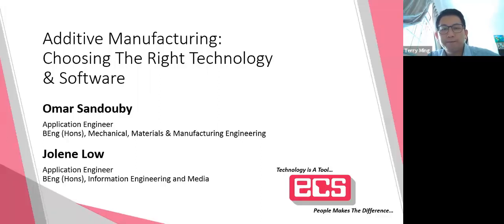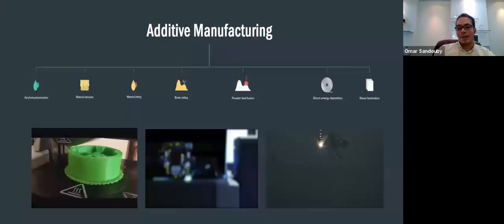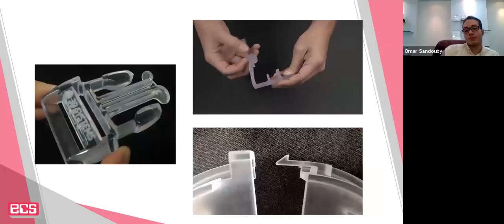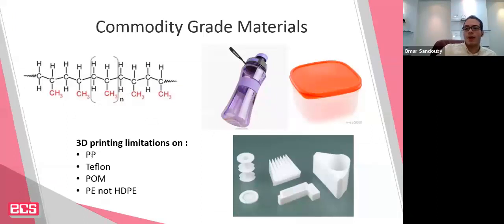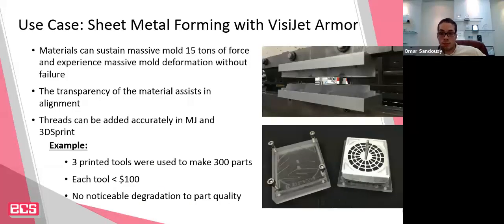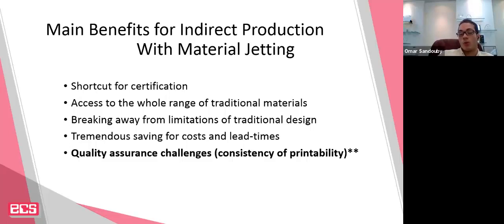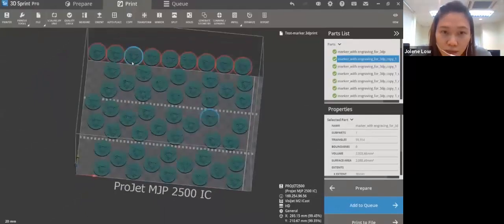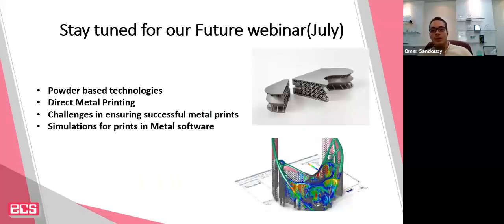Webinar - AM Choosing The Right Technology and Software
Choosing the right technology and software will help in providing a better quality 3D printed part.

Join Omar Sandouby and Jolene Low in this webinar to learn more about the right technology and software for 3D printing.

Key Takeaways:
• What’s Material Jetting and Why Do We Need It?
• Indirect Productions with Commodity-Grade Materials
• Case Studies
• Why Additive Manufacturing Software Matters?